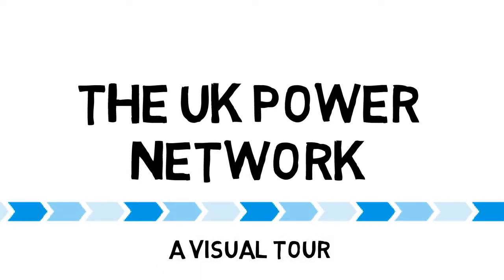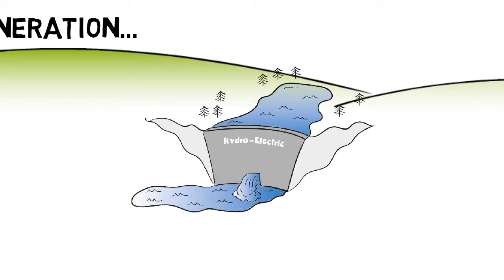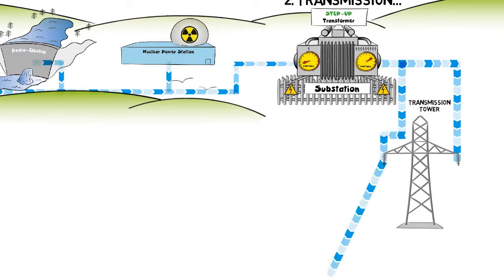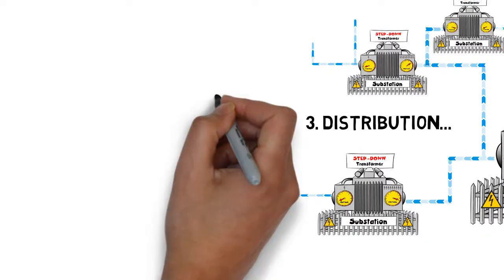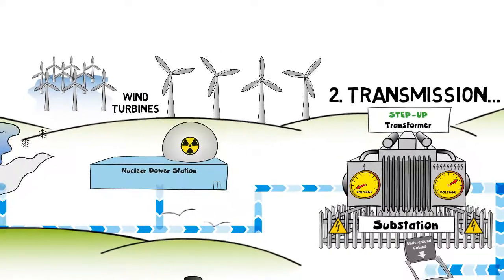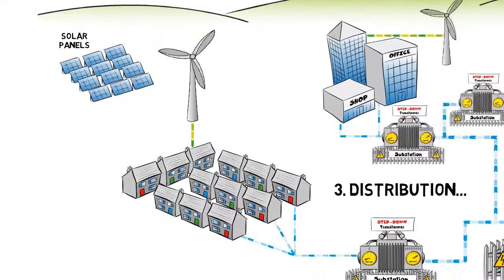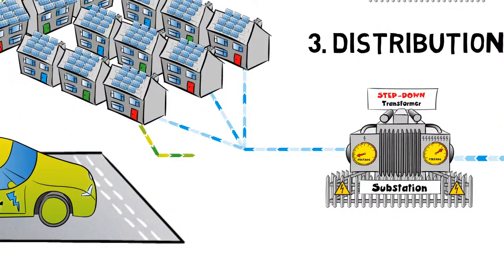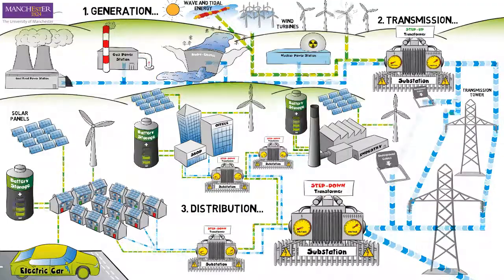An illustrated guide to our energy network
Understanding how the UK electrical system and grid work

The electric system is a complex, inter-connected grid of key infrastructure, including power plants; transmission lines; substations and distribution lines.

Our short animation gives an overview of what’s involved in the transmission of electrical power from initial generation right through to point of use in our homes, services and places of business.

Energy is one of The University of Manchester’s research beacons – shining a spotlight on how we are tackling some of the biggest challenges facing the planet through world-leading expertise, pioneering discoveries, interdisciplinary collaboration and cross-sector partnerships.